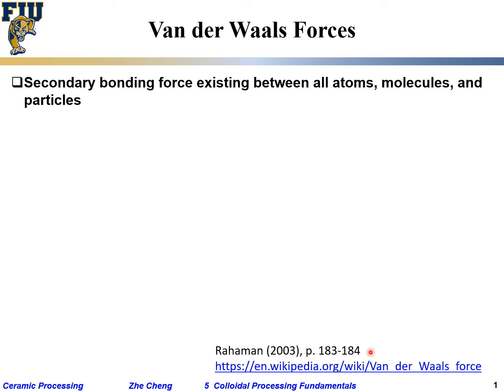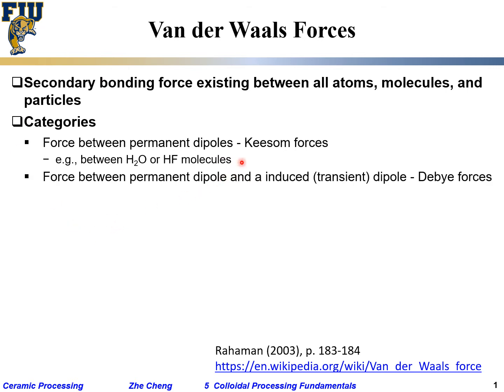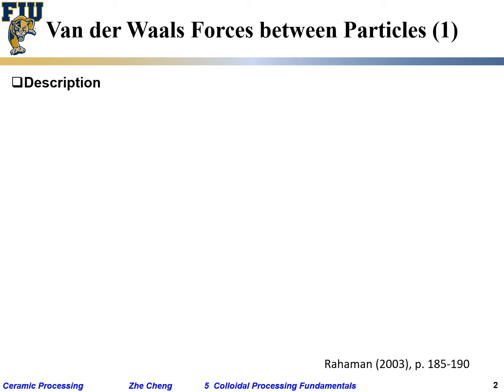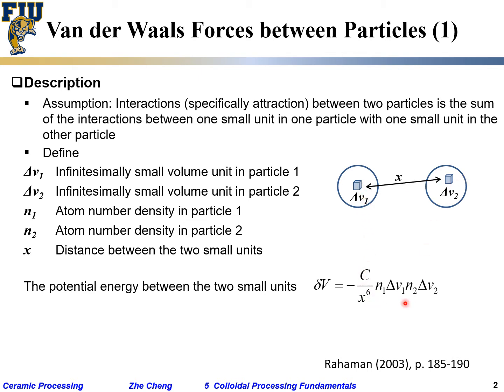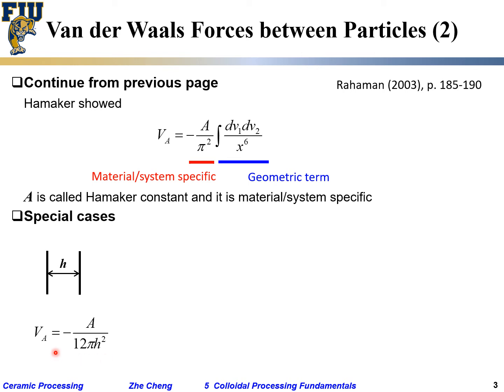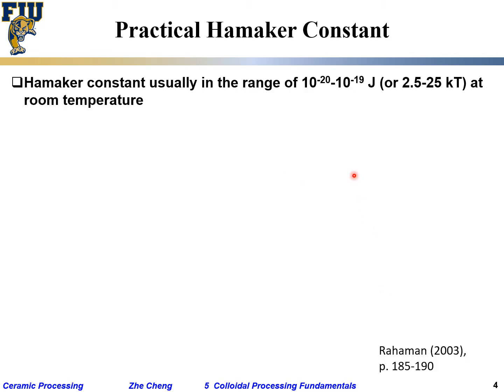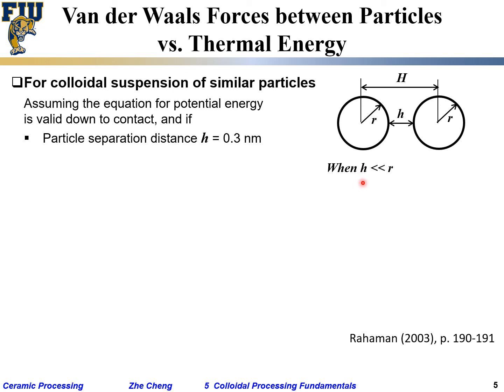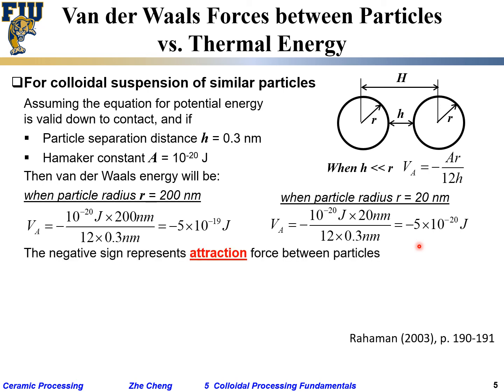Ceramic Processing L5-02 Van der Waals forces between particles